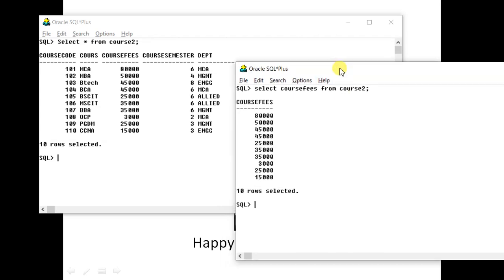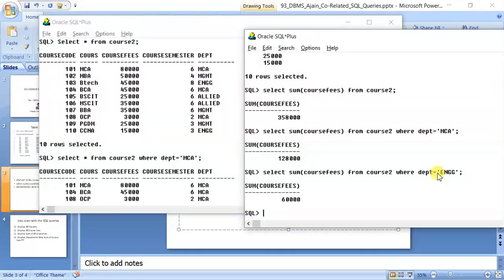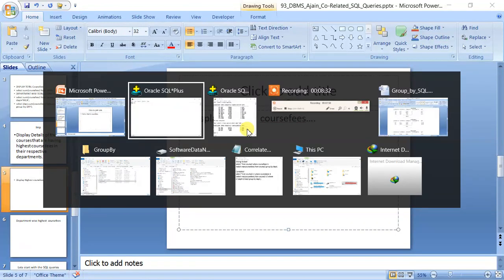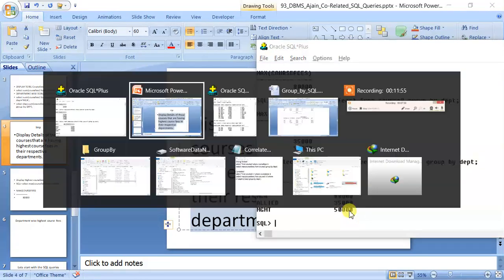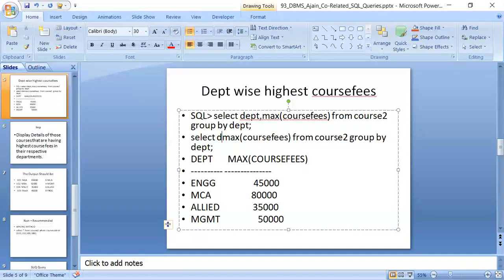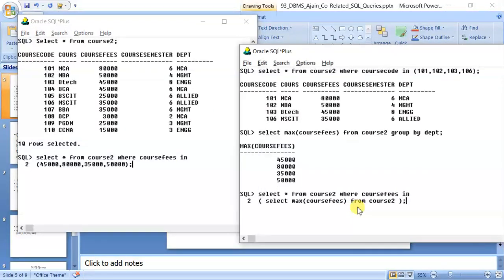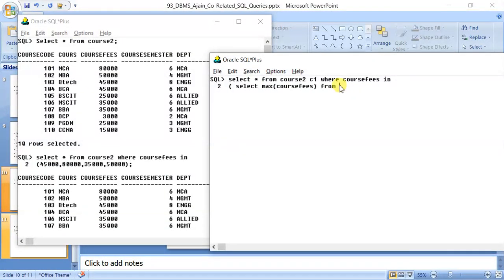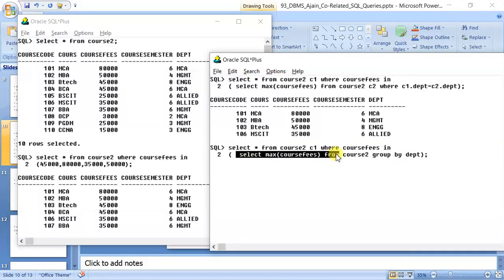93 - Co-Related (corelated) Sub Queries in SQL : By Abhishek Jain RDBMS Corelated Subqueries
93 - Co-Related (corelated) Sub Queries in SQL : By Abhishek Jain RDBMS Corelated Subqueries